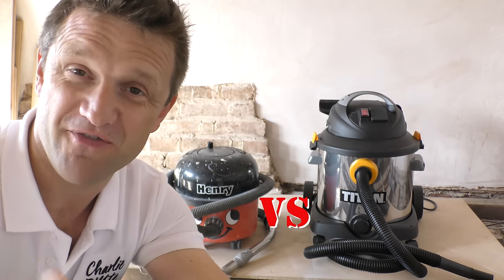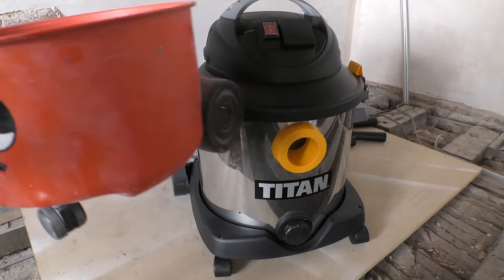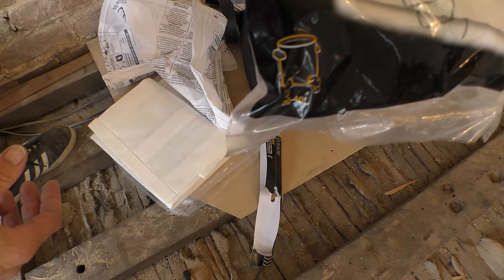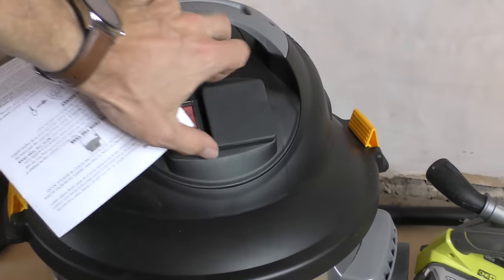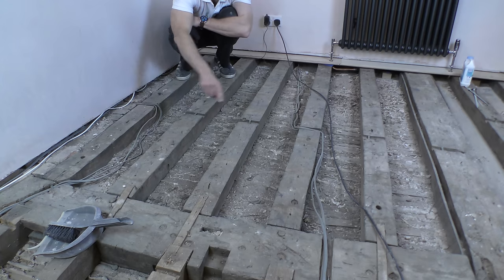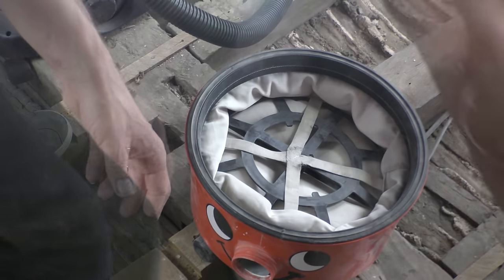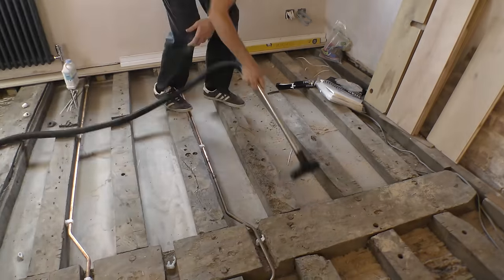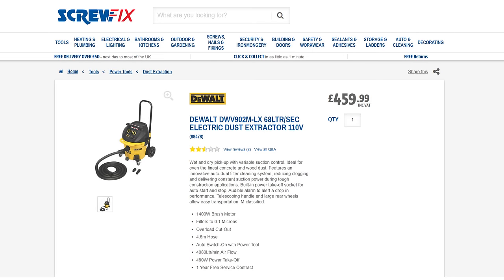TITAN vs Henry - DIY Vacuum Review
In today's video I will be reviewing the Titan 30 litre 1400W wet and dry vacuum I recently bought - and testing it against my old Henry.

Today's Toolkit
Here are the tools featured in today's video:

- Henry HVR160 (the direct equivalent to my old HVR200 (Amazon)
*- Henry HVB160 (battery version) (Amazon)
*- Henry HVX200 (Amazon)
*- Stanley Fatmax 1600W vacuum (Amazon)
*- Dewalt DWV902M 1400W vacuum (Amazon)

Visit the official myHenry shop for a full run down of all the Henry products available

For many years now I've been using my old Henry HVR200 for all my DIY jobs, but with just a 9 litre capacity the dust bags fill up very quickly, so I decided it was about time I got a new vacuum actually designed for DIY.

I didn't want to spend too much on this so I was attracted by the Titan range, and ended up buying the 30 litre version as it has a whopping 25 litre dry capacity whilst still being portable. The 40 litre looks a bit more of a pain to carry around. At £54.99 it seemed incredibly good value, especially when you consider the nearest equivalent - the Stanley Fatmax (see link below) retails at between £110 and £160 and the DeWalt is £450!

So take a look at my review and let me know what you think.

Basically in conclusion, the Titan has a great, powerful motor at 1400watt, and a huge dry capacity and was able to vacuum up all the dust between the rafters of my bedroom on just one bag. I'm basically happy with my purchase, as you're getting a lot of tool for your money.

However what lets it down is the plastic accessories, which in my opinion are not fit for anything except perhaps connecting to power tools.

The thin diameter of the tube set means you get regular blockages, and perhaps most fundamentally, the dust bags don't fit tightly onto the tank tube inlet, meaning that when you vacuum up brick dust/ soot, the dust escapes out of the bag and into the drum itself, and is in danger of damaging the motor, as I found quite a lot of dust INSIDE the air filter.

Charlie DIYte